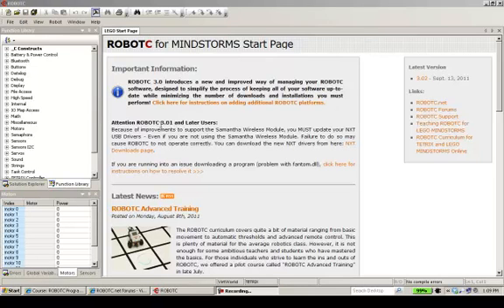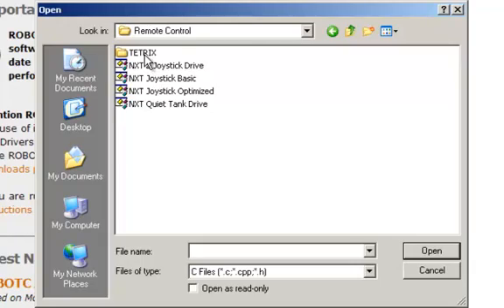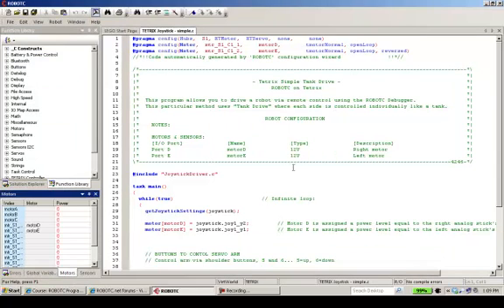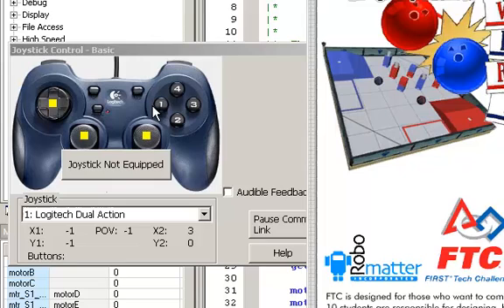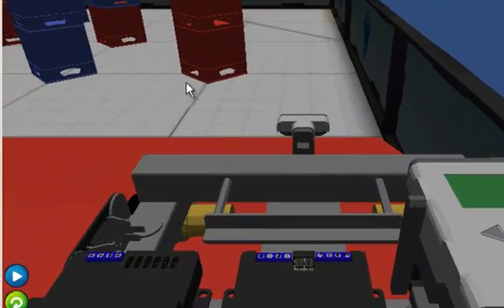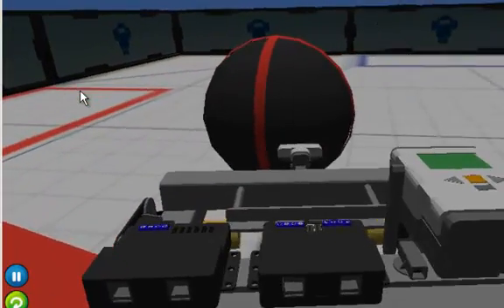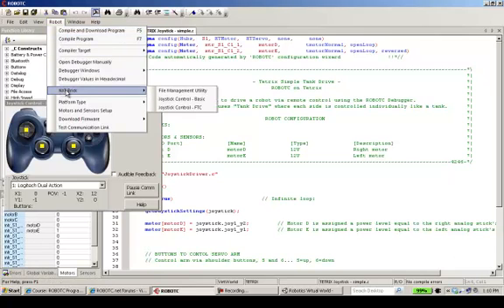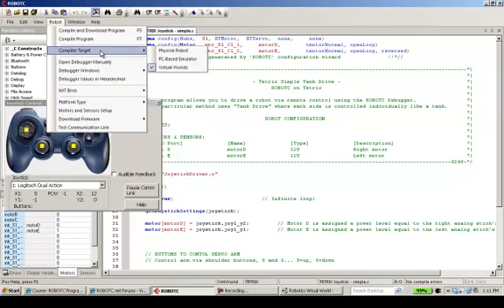TETRIX Remote Control.mp4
This video is in response to a question on the forum involving remote control and TETRIX robots.